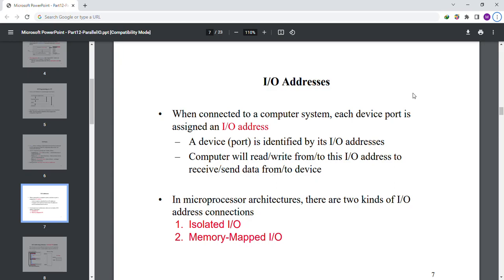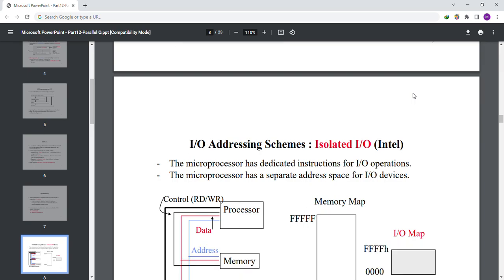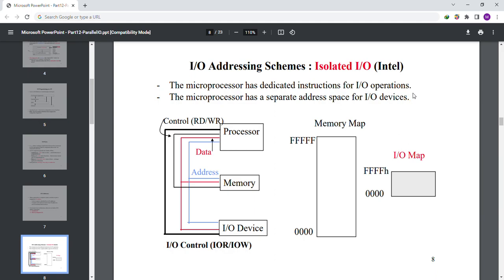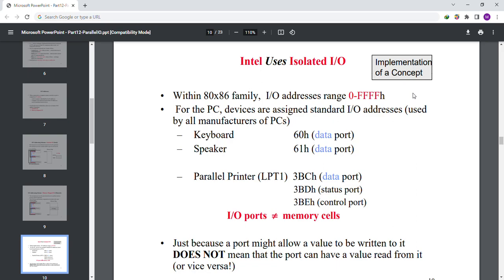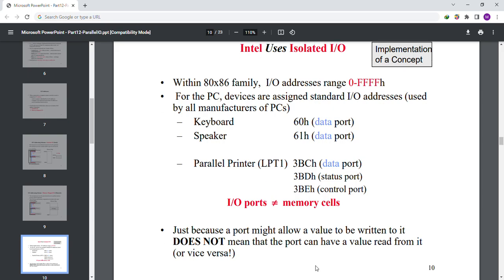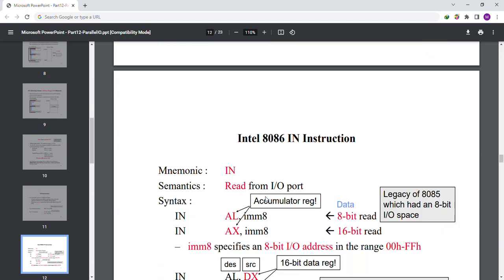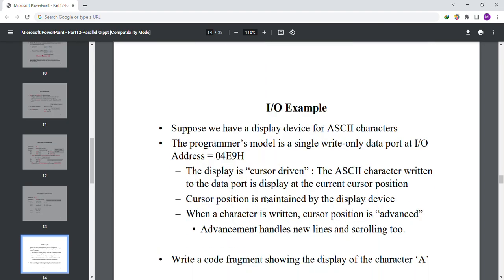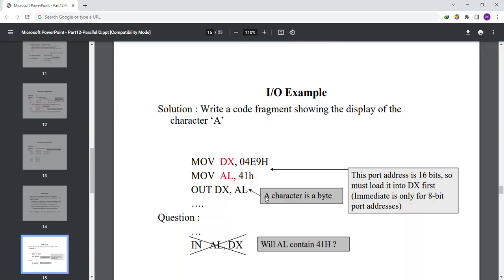Input Output Addresses and Instructions - Embedded Systems | Moviaza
When connected to a computer system, each device port is
assigned an I/O address
A device (port) is identified by its I/O addresses A device (port) is identified by its I/O addresses
Computer will read/write from/to this I/O address to
receive/send data from/to device
In microprocessor architectures, there are two kinds of I/O
address connections address connections
1. Isolated I/O
2. Memory-Mapped I/O